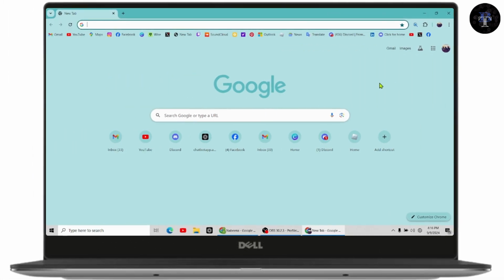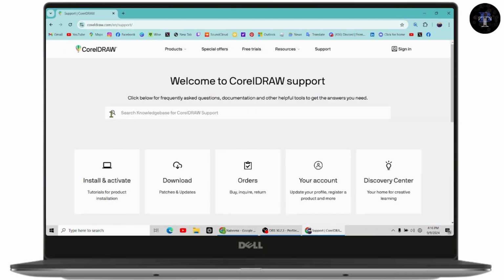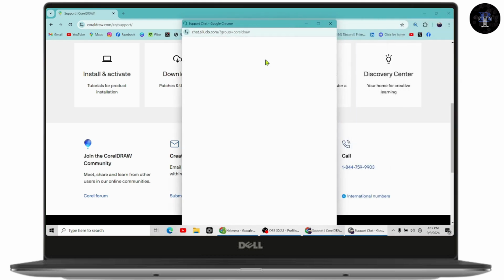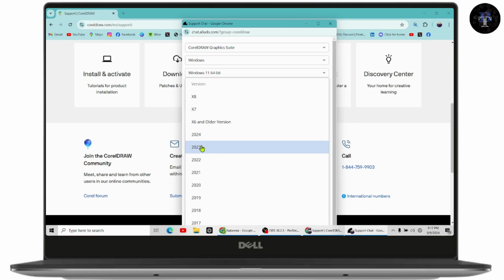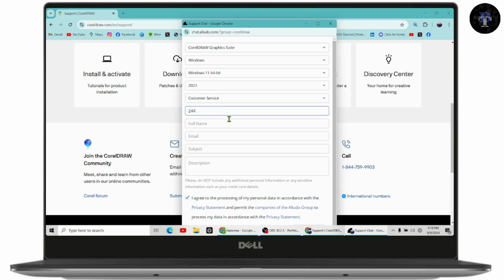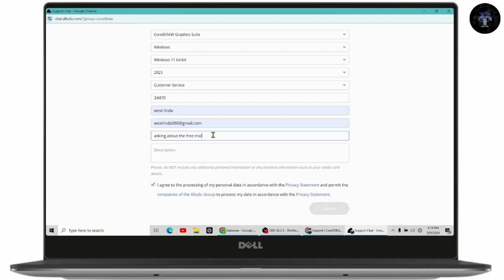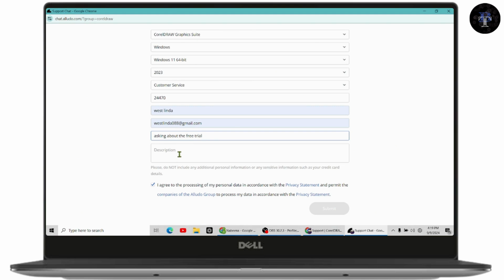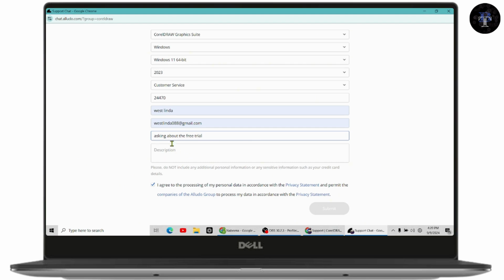How To Get CorelDRAW For FREE No Credit Card Needed (No Crack) In 2024 (EASY WAY)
How To Get CorelDRAW For FREE
how to download coreldraw for free
can i get coreldraw for free?
how to download coreldraw for pc
coreldraw download for free

Looking for a way to get CorelDRAW for free? In this video, we walk you through legitimate methods to access CorelDRAW without spending a dime. Learn about free trials, educational discounts, and other alternatives to use this powerful design software at no cost.

0:00 - Introduction
0:12 - Downloading CorelDRAW Free Trial
0:24 - Exploring Educational Discounts
0:36 - Using Open Source Alternatives
0:48 - Conclusion